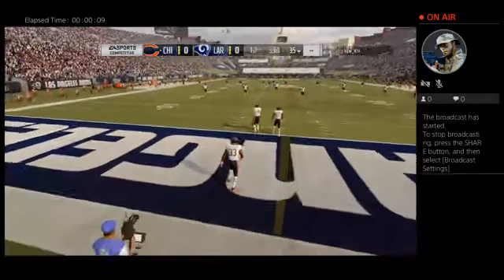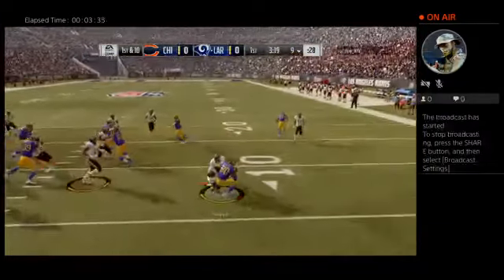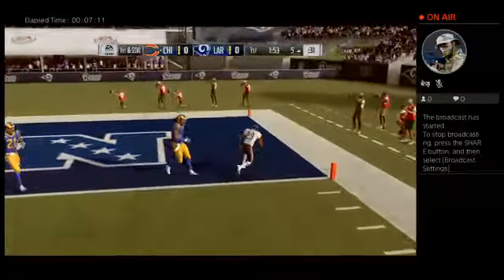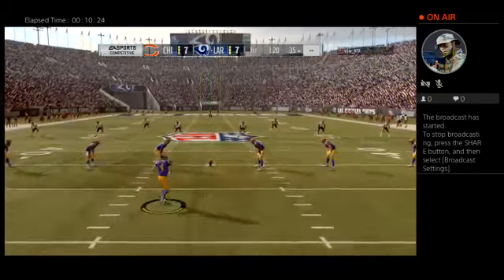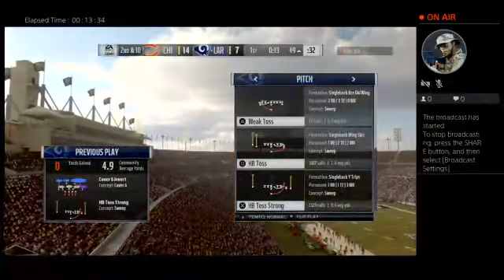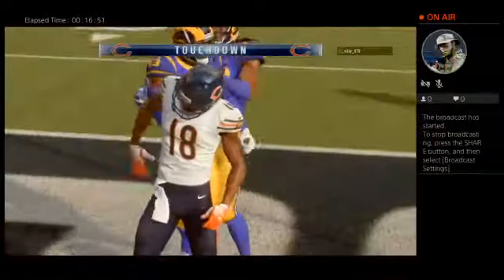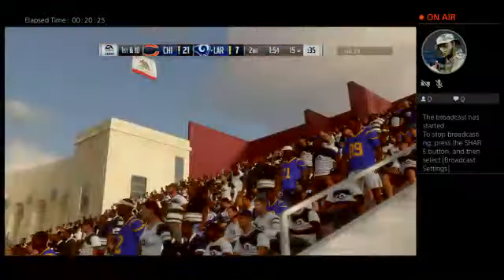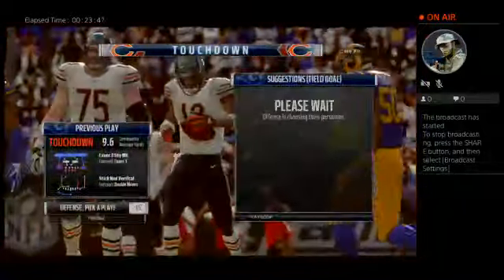ISAWYOMOM's Live PS4 Broadcast